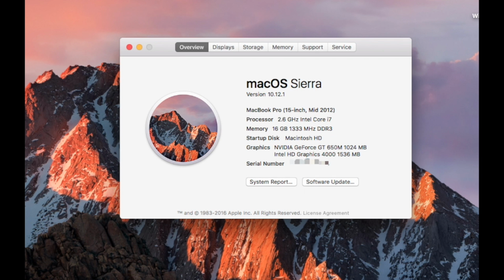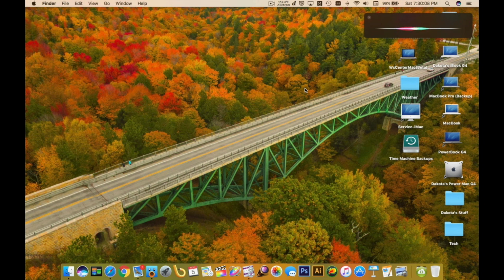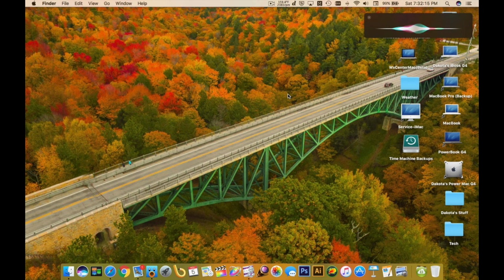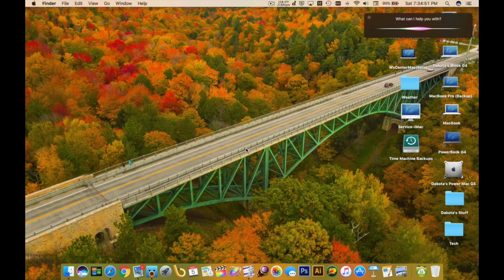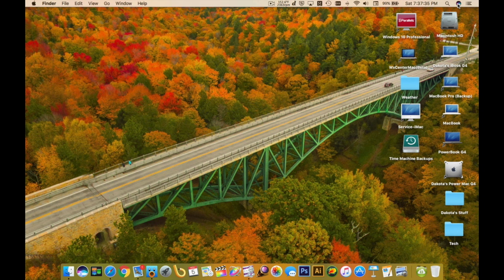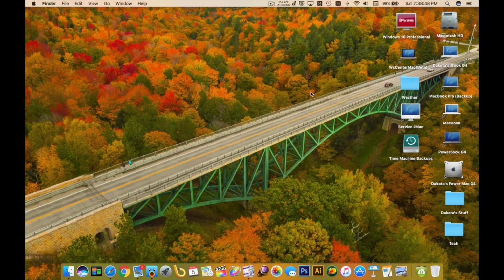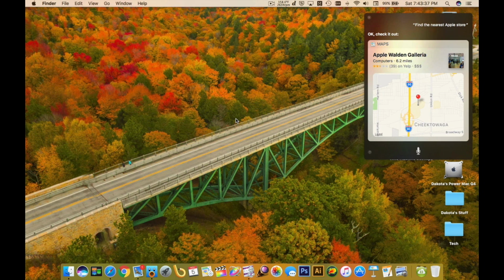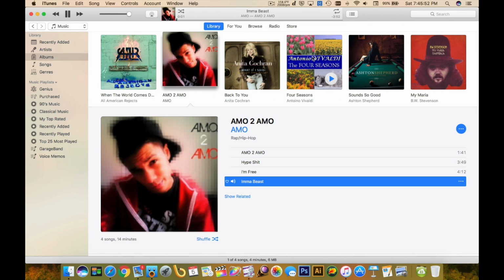macOS Sierra - Siri Demonstration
One of the biggest features of Apple's latest operating system for the Mac, macOS Sierra, is the fact that Siri finally made her long-ahead debut on the Mac platform. In this video, we'll highlight some of the things Siri can do for you while you work.

TheTechiesWorld is a proud partner of GFY Media Group. Click on the link below to view other members of GFY Media!